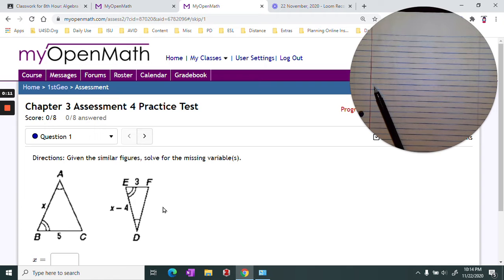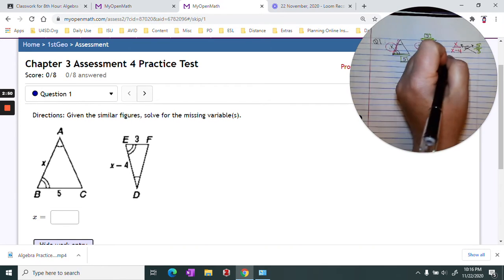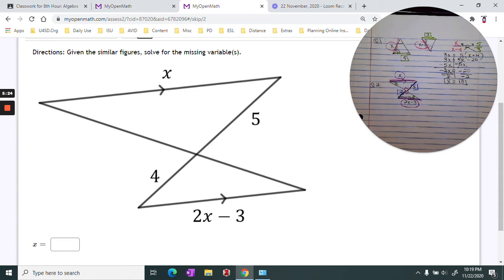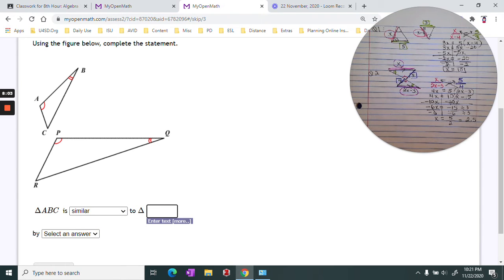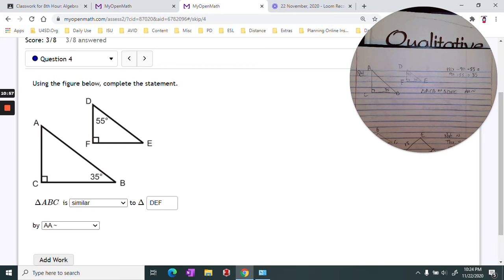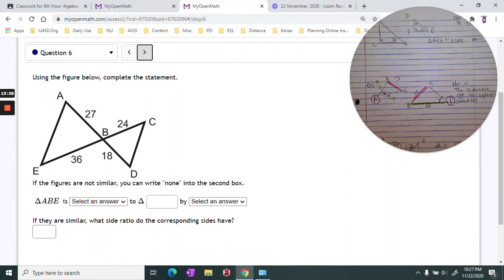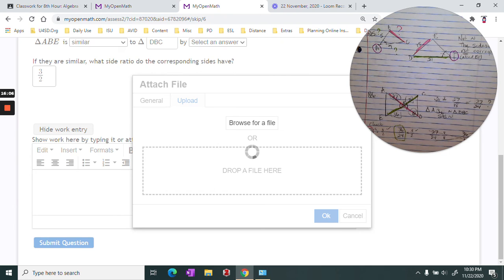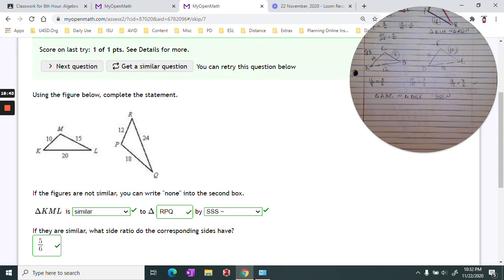Geometry Practice Test 11 23 2020